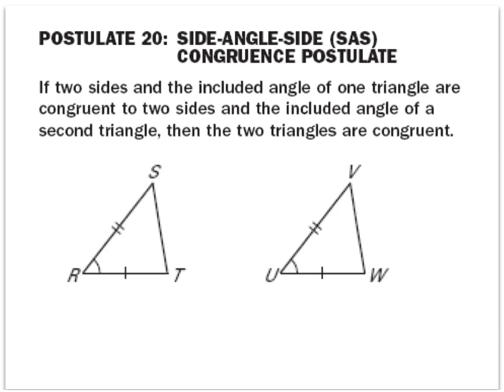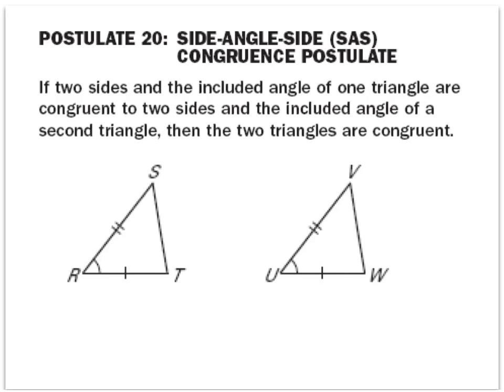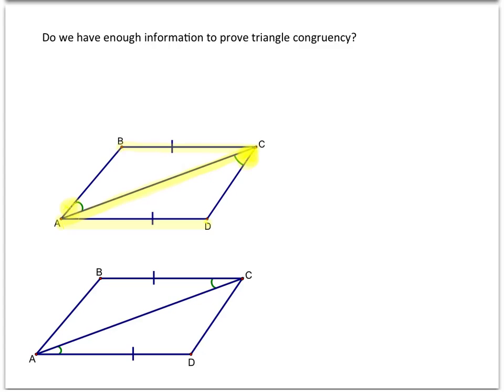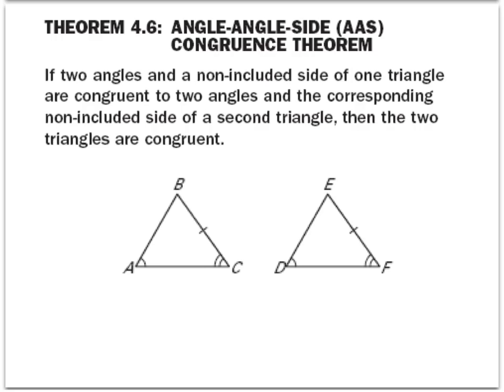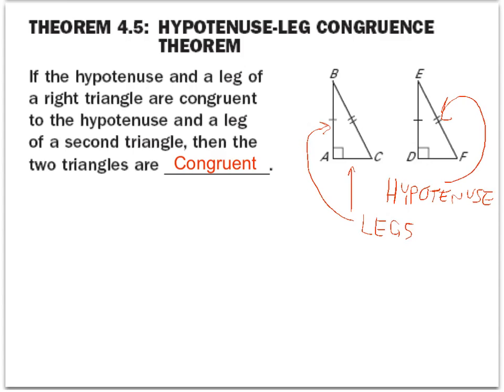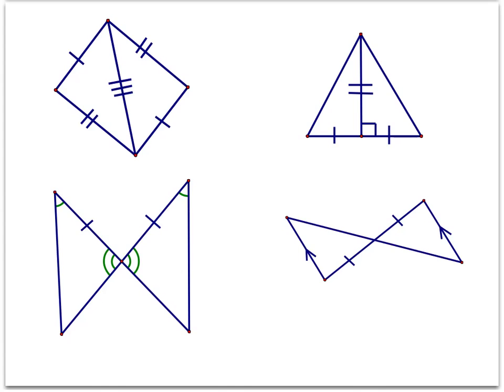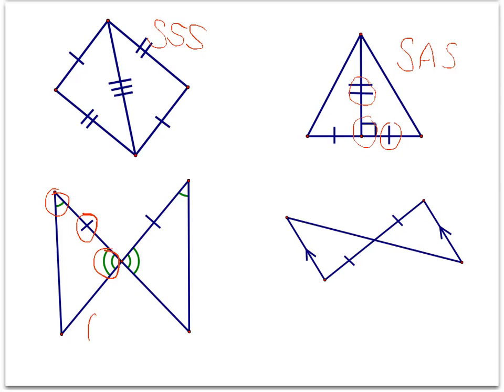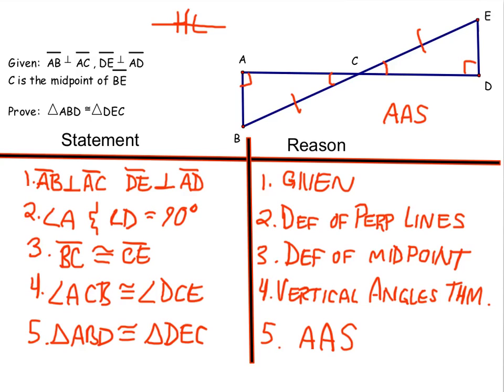4.4/4.5 More congruence postulates and application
SAS, AAS, ASA, HL